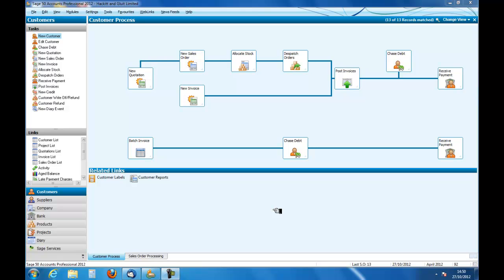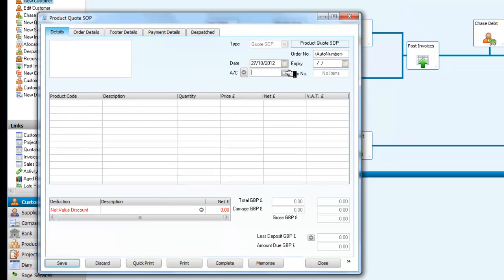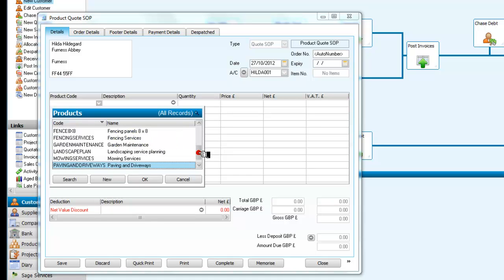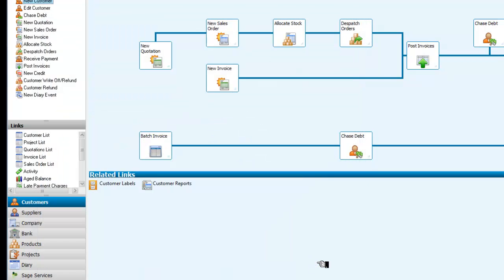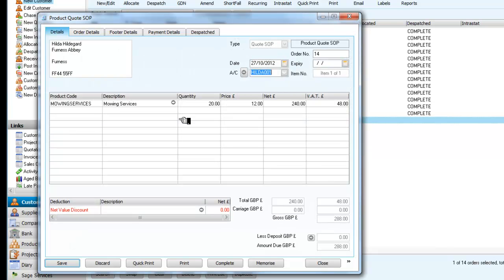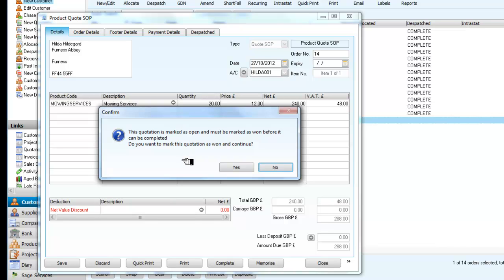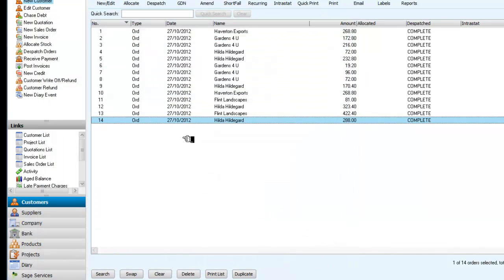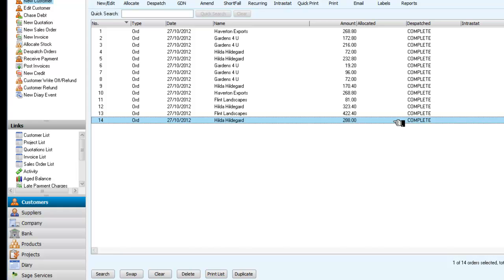Sage Line 50 Quotation to Sales Order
Create a quotation and turn quotation to a sales order